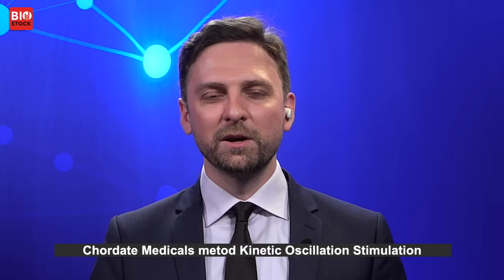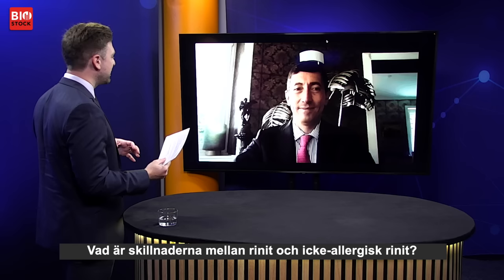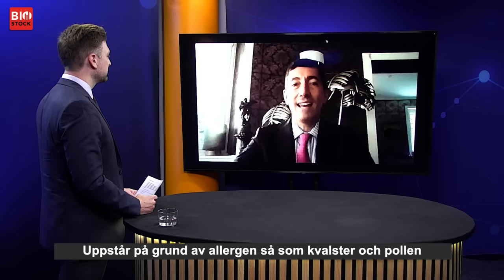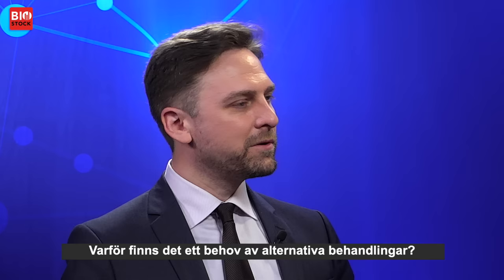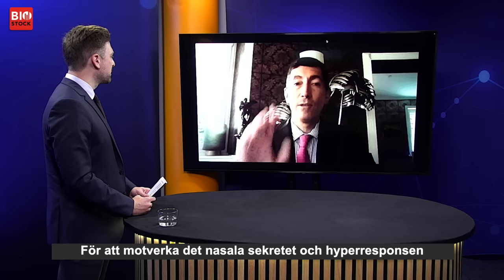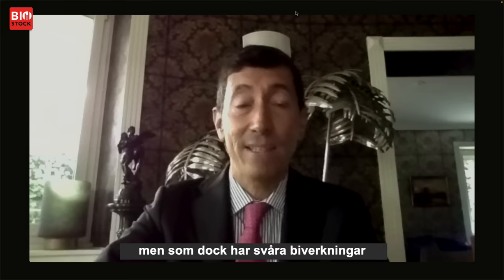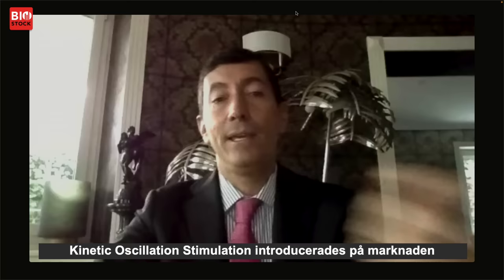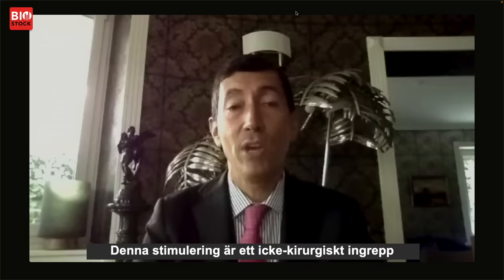BioStock | Dr. Businco – Chordate Medical | June 2023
BioStock interviews Dr. Lino Di Rienzo Businco about the results of the new investigator-initiated study with Chordate Medical's K.O.S treatment showing positive effect on allergic rhinitis.

0:00 Introduction
0:39 Rhinitis
2:09 Current treatments
3:31 Kinetic Oscillation Stimulation
5:00 Study results
6:40 Monotherapy?
9:09 Conclusions

About BioStock
BioStock is Scandinavia's leading digital news and analysis service with an exclusive focus on the Life Science sector. Our primary editorial office and tv-studio is found at Medicon Village in Lund, one of Sweden's foremost innovation clusters for life science companies.